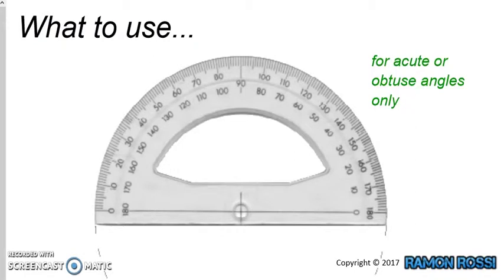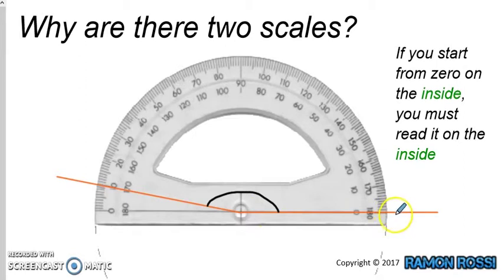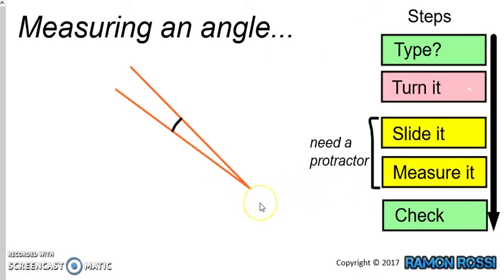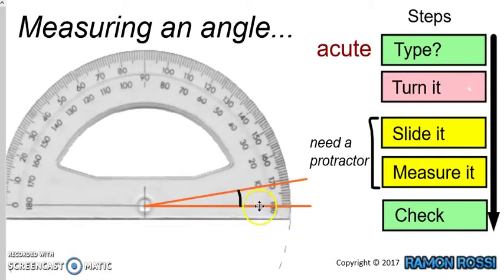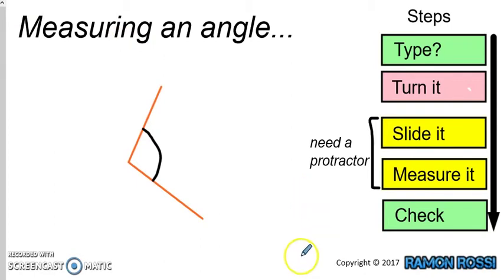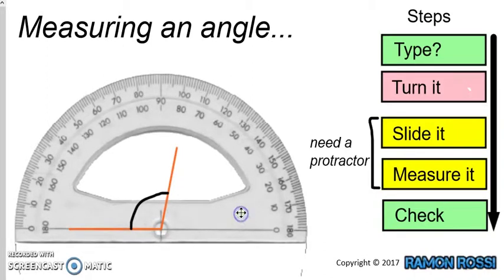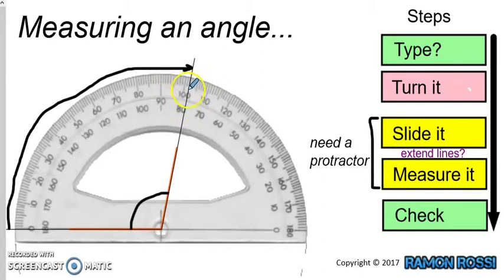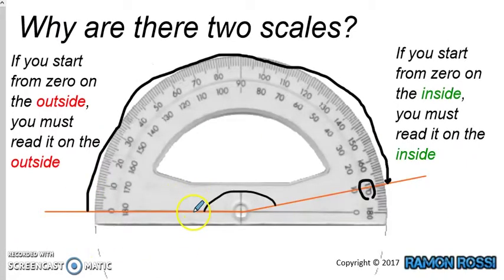How to measure angles using a protractor feat. Mr Rossi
Having trouble measuring angles?  This will explain everything you need to know to measure acute and obtuse angles using a protractor.